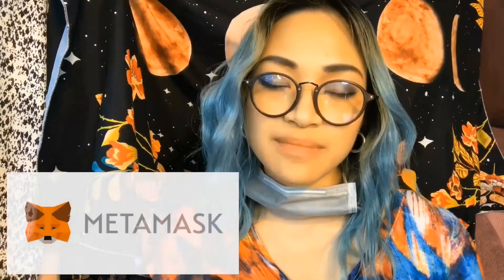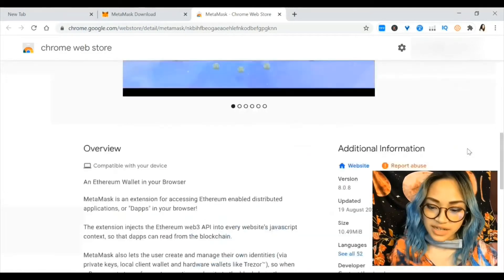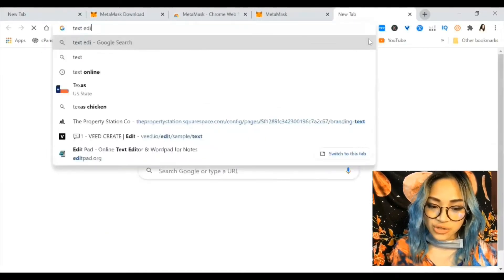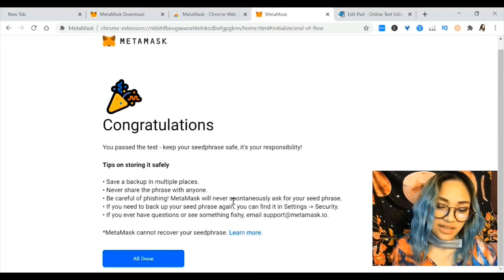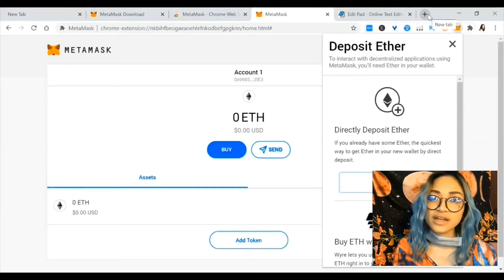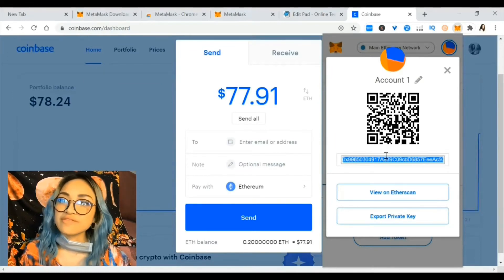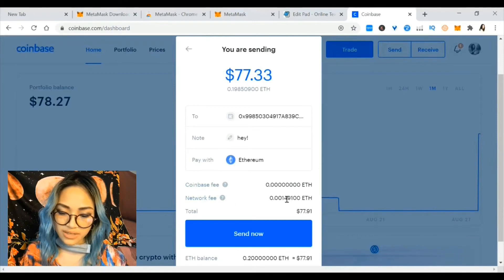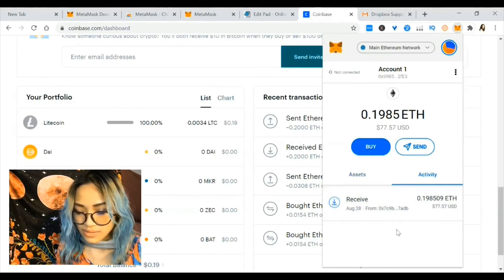Crypto Tutorial: Transfer Ethereum to METAMASK Wallet (Specialized ETH Wallet) 2020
🌆 Sit down one-on-one with me in today’s Metamask tutorial. Learn how to install Metamask as an extension on your Chrome browser. Metamask is a specialised ethereum wallet that is approved for automatically calculating your earnings of ethereum on ethereum platforms and community crowdfunding businesses such as EzyEth, Forsage. This is a function not available on regular fiat-crypto wallets, as this is a specialised dapp.

There are 3 main ways to buy your crypto coin:
1) buy using bank debit/credit card.
2) buy otc (over the counter) from an exchange such as huobi
3) buy over the counter (otc) from your own personal broker

However today I will show you the 4th option which is transferring from an existing wallet. This is for those of you who already have a normal crypto wallet.

Once you have set up the Metamask extension you can easily transfer your ethereum earnings back into your regular crypto wallet Coinbase.

IMPORTANT: Keep your 12 secret seedphrase private to you only and never show it to anyone. Once revealed to you, Metamask will not keep it for you or have an option for you to recover. This seedphrase is your password to log in to Metamask.

Crypto - crypto wallet transfers such as coinbase - metamask will only take a minute to transfer.

Fiat - crypto purchases such as USD - ETH will take 20mins on coinbase.

If you need a basic crypto wallet try Coinbase and use my referral you and I both benefit and you get some rebates ($10 off your first $100) when you sign up with me. Use your debit card to buy crypto! Super simple wallet for crypto beginners!

If you're ready to take on the world's largest crypto exchange go to Binance!

If you liked the ambient sounds, house and lo fi chill hop beats I used in this video, do head over to Epidemic Sound using my link, you get a free month trial for copyright cleared music for Youtube. I genuinely love the music selection on this site. Thought I'd share it with you!

💡 Got so many comments that people loved my Turkish Lamp. Here is the link if you want to buy it! | Ring Light

🎉 Party with me @lisaitsurbirthday on Instagram